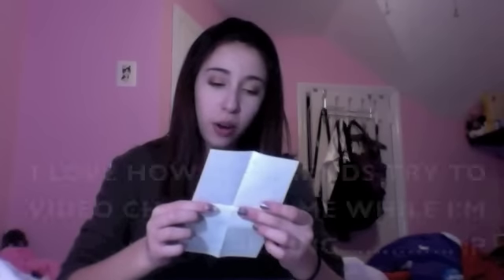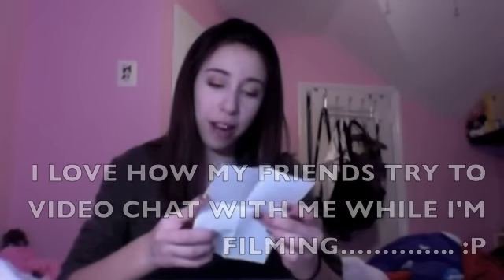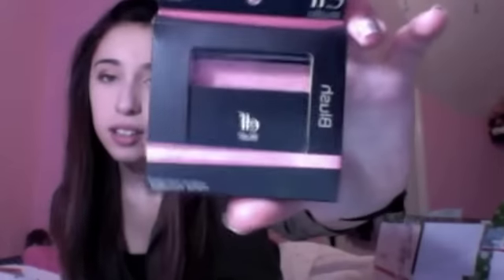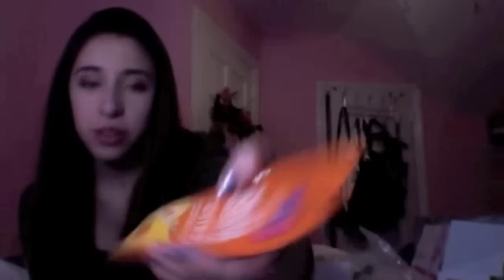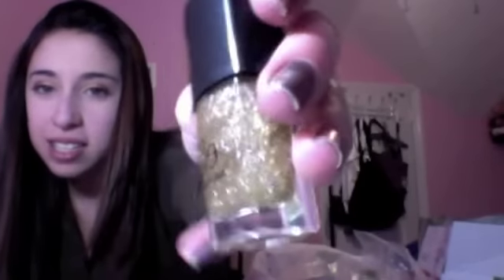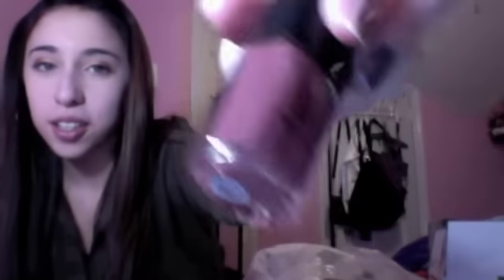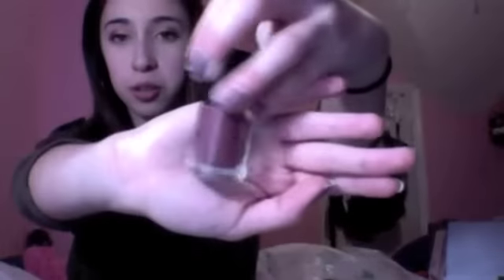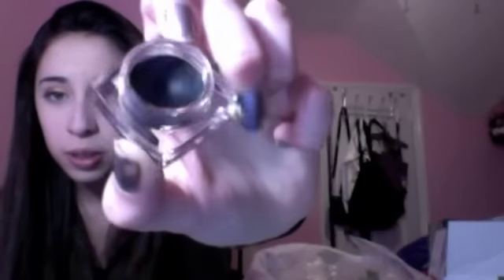Unboxing(ELF,LIP PRODUCTS,WET N' WILD)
This is a long old video from this December of 2011.. I won a giveaway- so I want to again say thanks to Amanda!